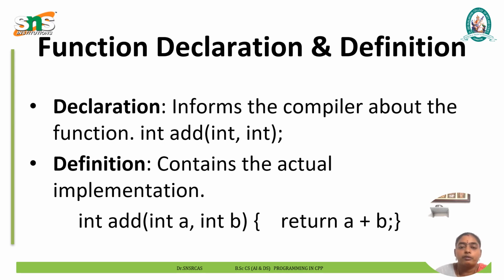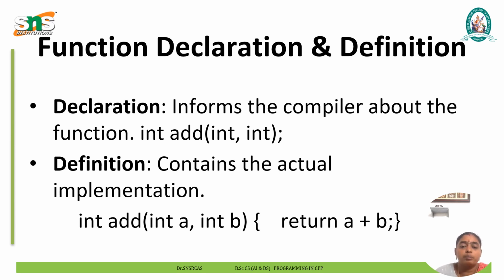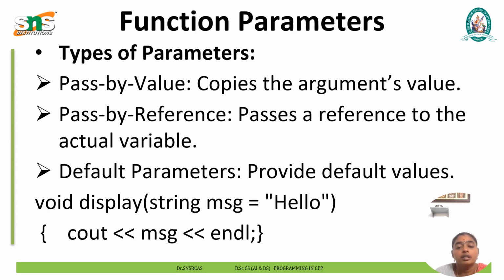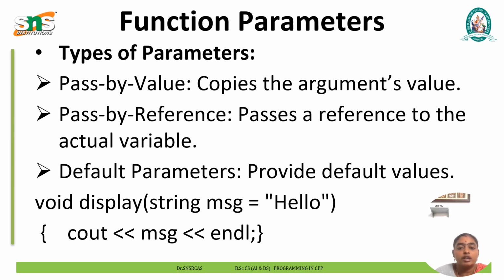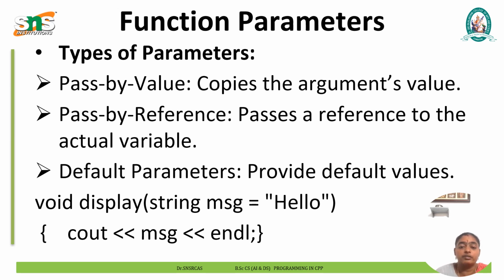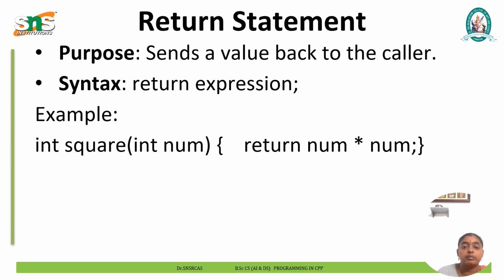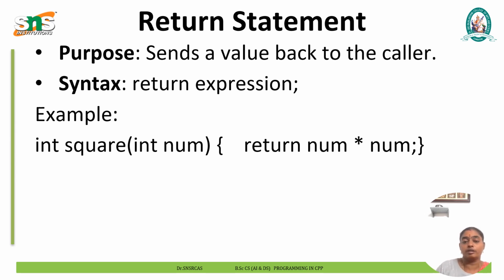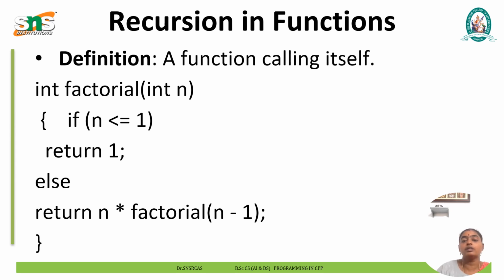C++ Function Syntax|Dr.A.Amudha|Assistant Professor,CS(AI&DS)|DRSNSRCAS|SNSINSTITUTION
In this video, we’ll dive into the syntax of functions in C++ and show you how to define and use them in your programs. Whether you're a beginner or just need a quick refresher, this video will help you understand the structure of C++ functions and how they make your code more modular and reusable.